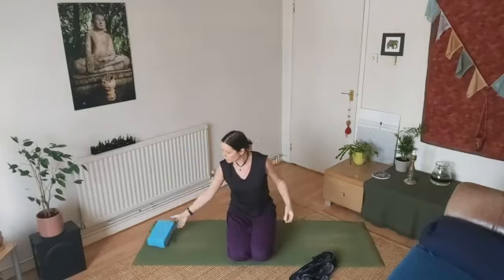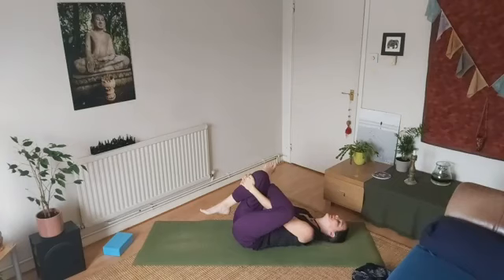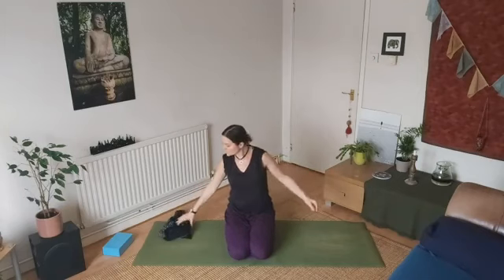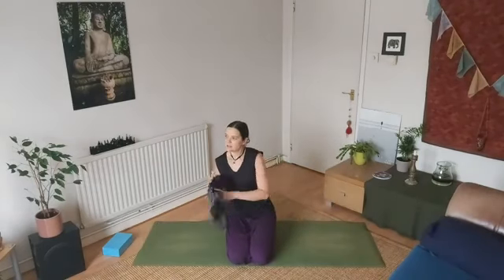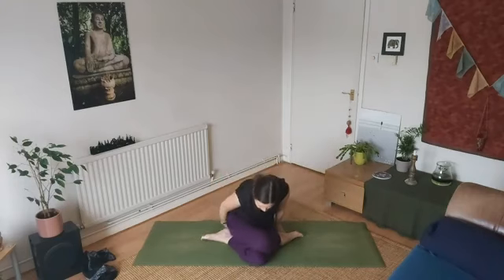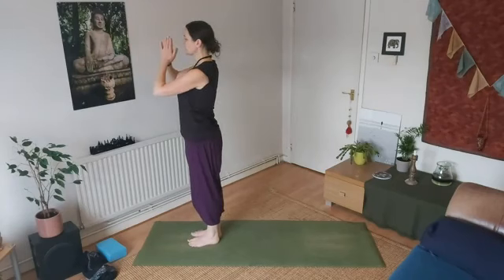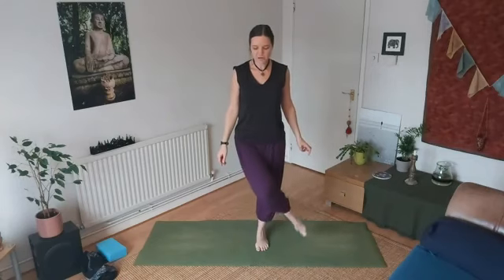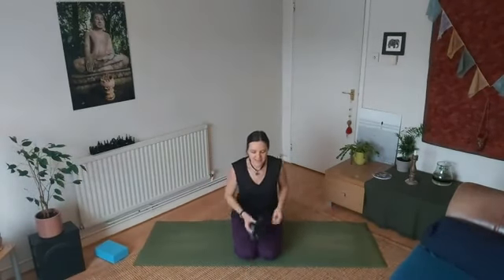'It's a Wrap' | 32 minute Yin Yang Yoga class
A Yin Yang Yoga class all about wrapping arms around arms, legs around legs, and everything else around everything else!

Suitable for all levels including beginners.

WHAT IS YIN YANG YOGA?
Based on the ancient Chinese principle of yin and yang, the classes incorporate both the passive, meditative side of yoga with the more active and dynamic. This gives you the chance to relax, energise and re-balance, feeling ready to move on to the next part of your day.
These classes are suitable for all levels, including beginners.

WANT TO PRACTISE LIVE?
I hold free, short and live Yin Yang Yoga and Yin Yoga sessions on Facebook every week, as well as online immersion classes on Thursdays and monthly 90 minute workshops. These last two are held via Zoom, so your experience is more interactive and personalised. Search 'Ucele Yoga' on Facebook or Eventbrite for my upcoming events.